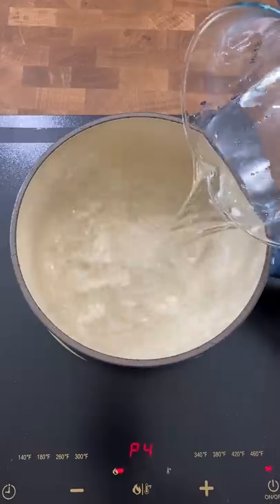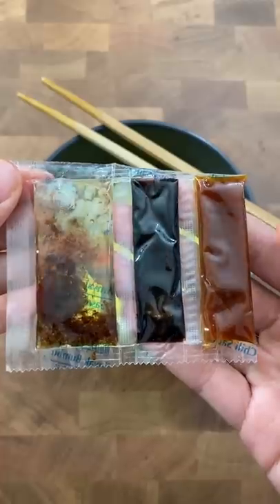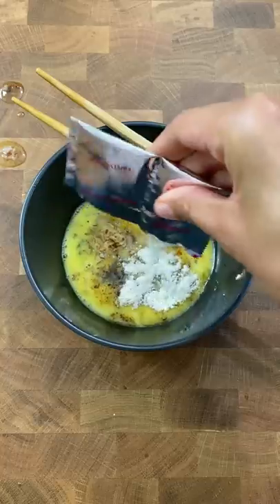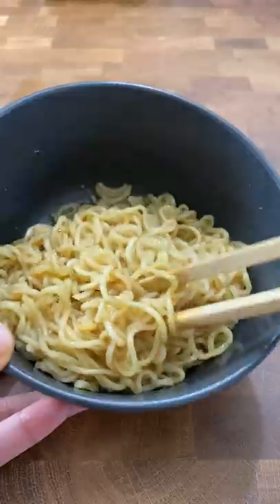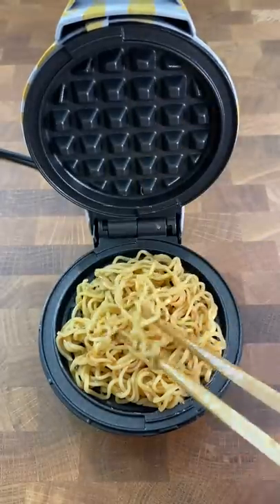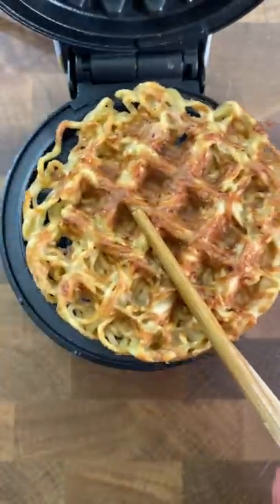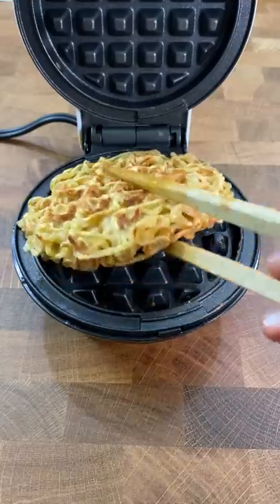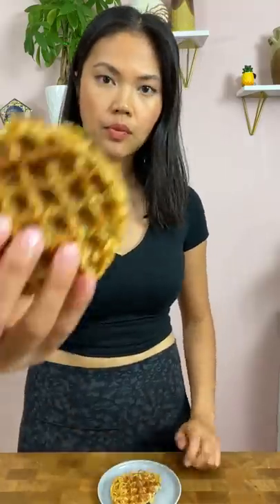Mi Goreng Waffle